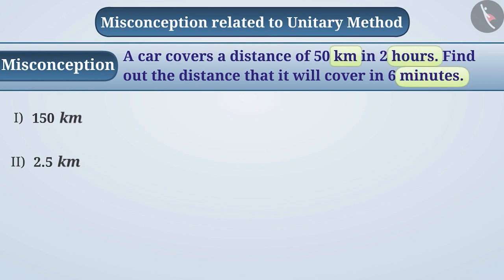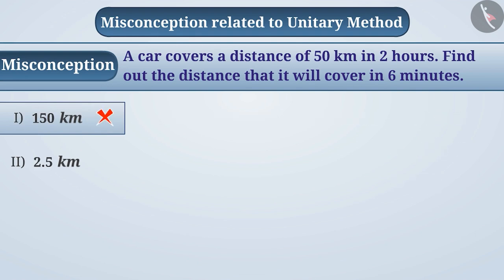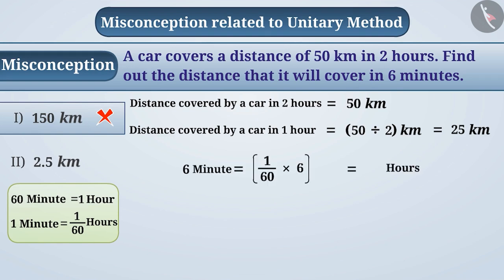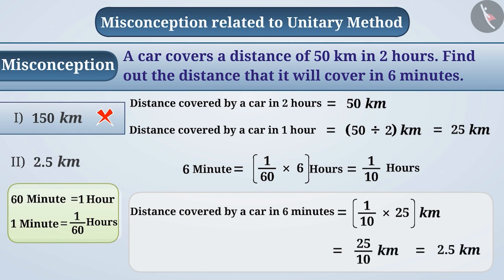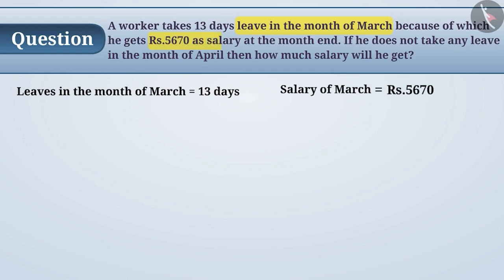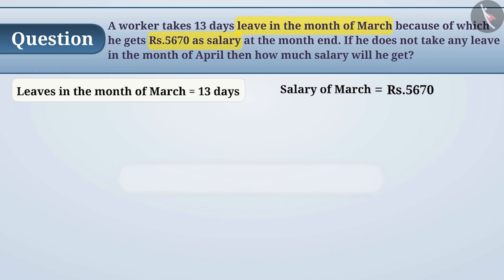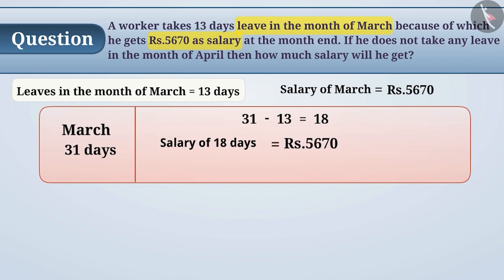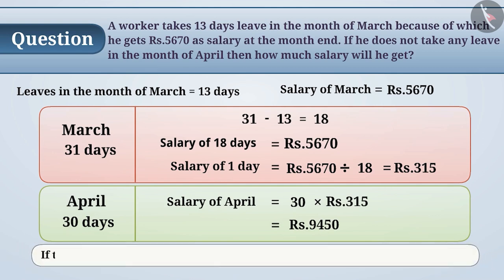Unitary method | Part 3/3 | English | Class 6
Unitary method | Part 3/3 | English | Class 6 | NCERT

Unitary method | Ratio and proportion | Grade 6 | NCERT | Ratio and proportion

Welcome to part 3 of Meaning of Symmetry. In this video, we will discuss various misconceptions and/or common errors related to Meaning of Symmetry.